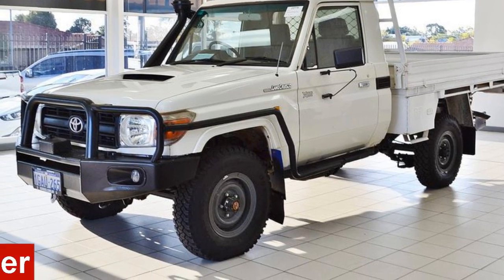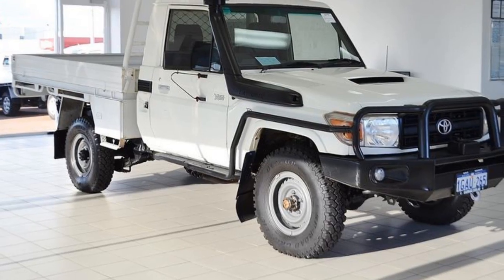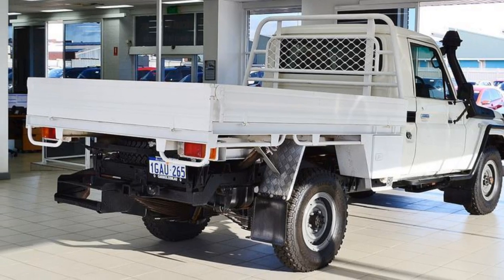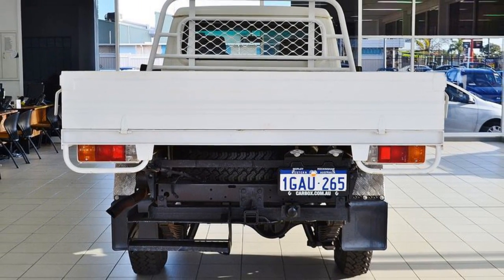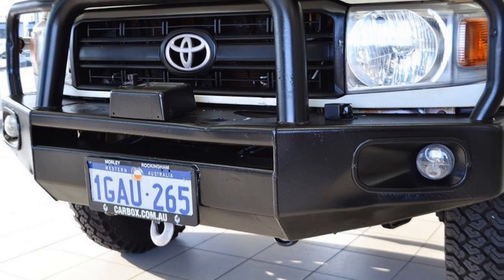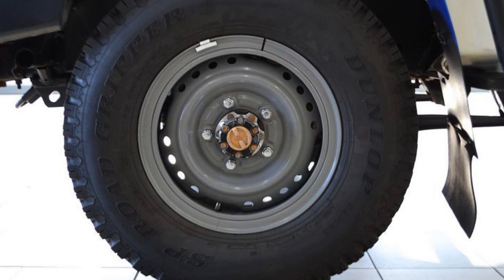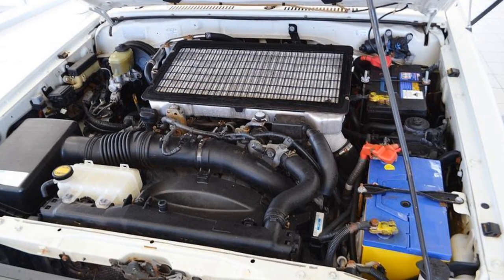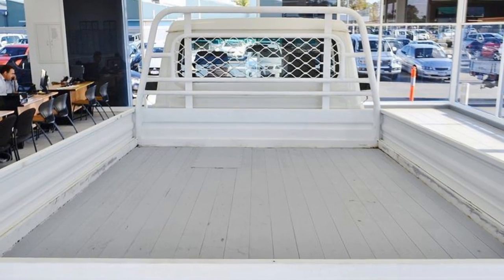2008 Toyota Landcruiser VDJ79R Workmate (4x4) White 5 Speed Manual Cab Chassis